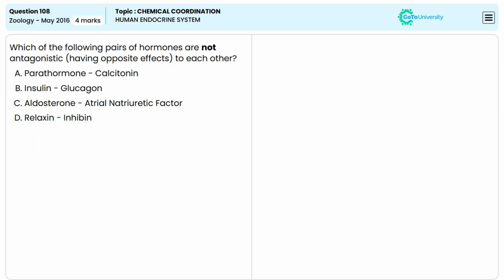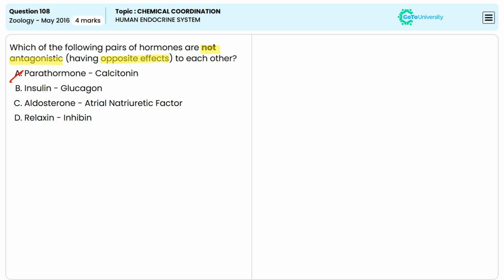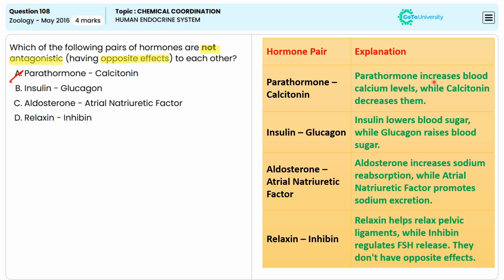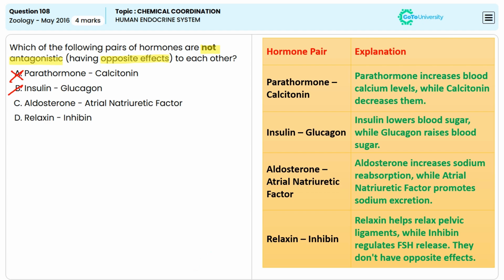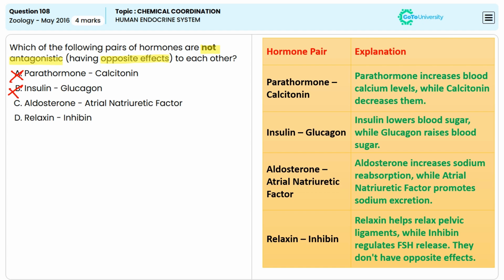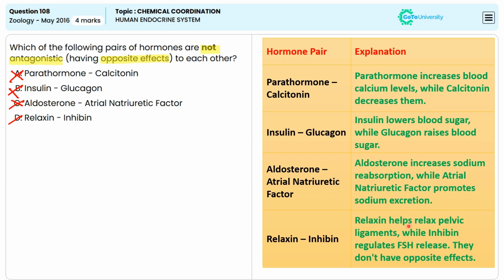Human Endocrine System Overview NEET Zoology Q108 May 2016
Topic Name: [CHEMICAL COORDINATION] | [HUMAN ENDOCRINE SYSTEM] | [Practice Test]